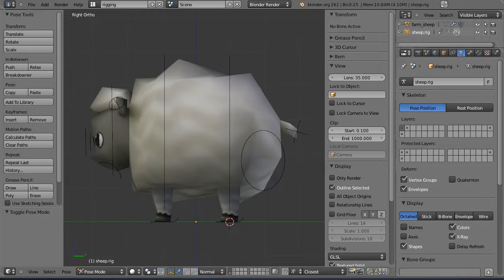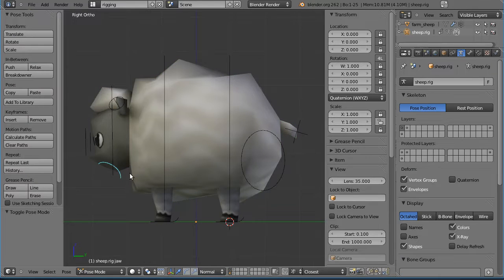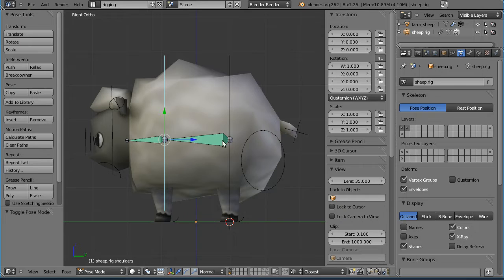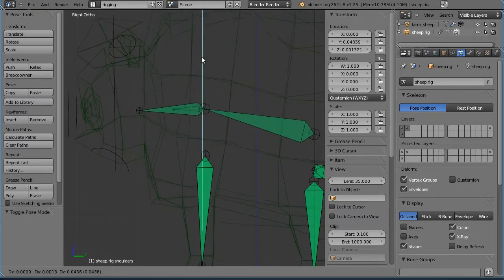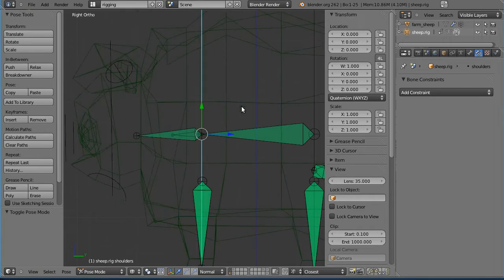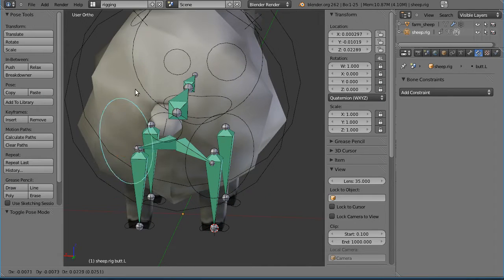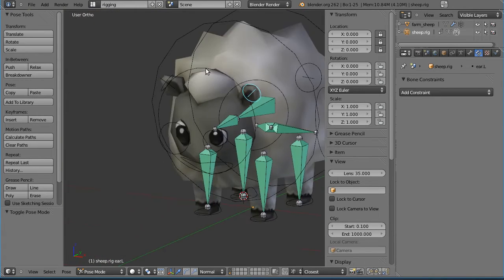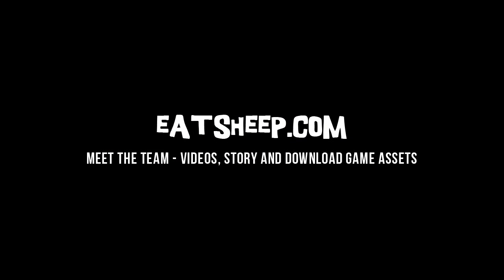Eat Sheep: Sheep Rig Overview in Blender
Beorn takes us through the thought process and explains how the sheep rig works in Blender. :)